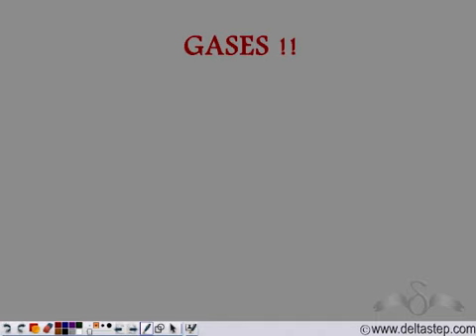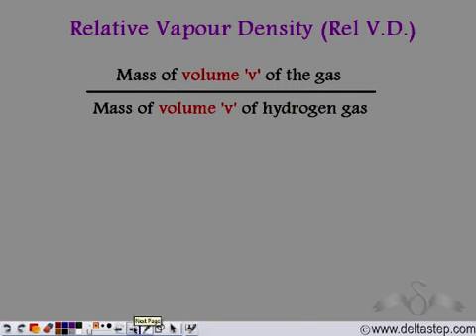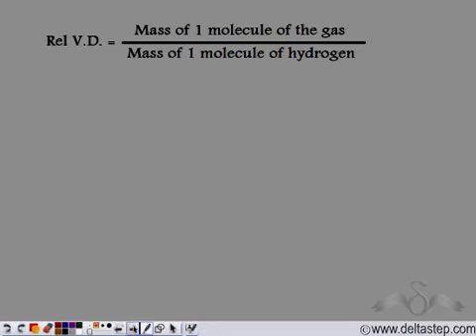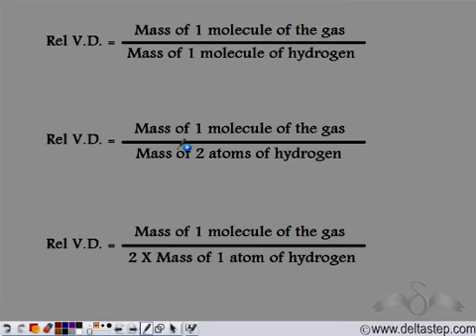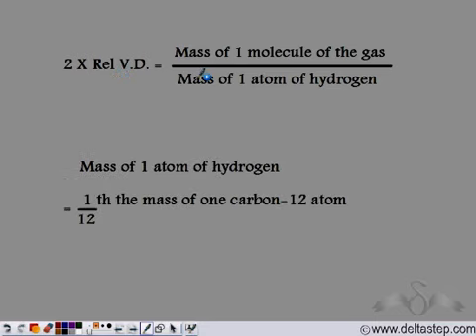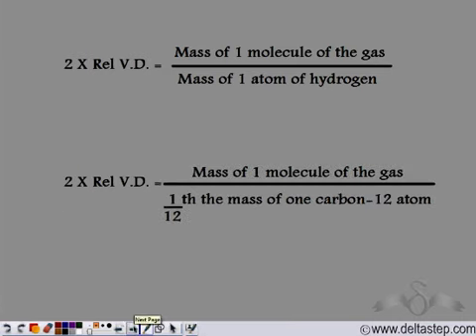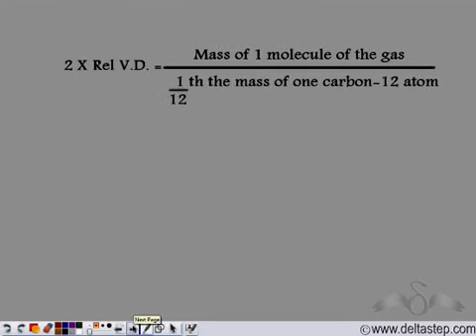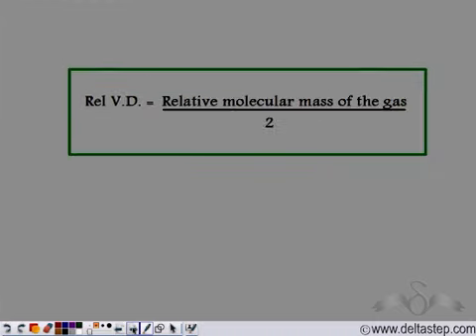Relative Vapour Density